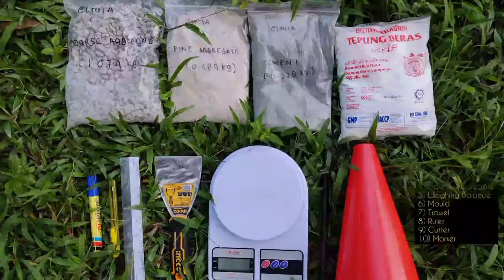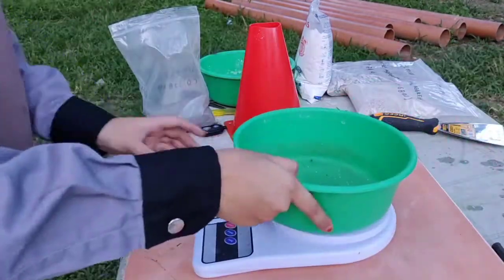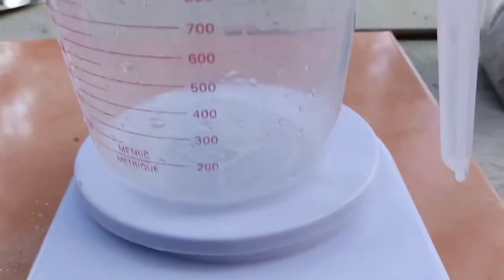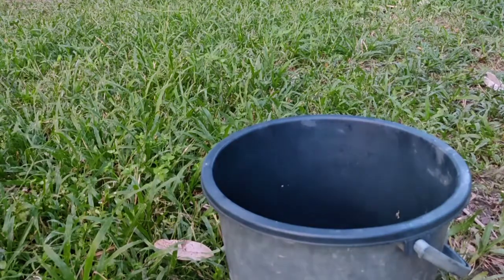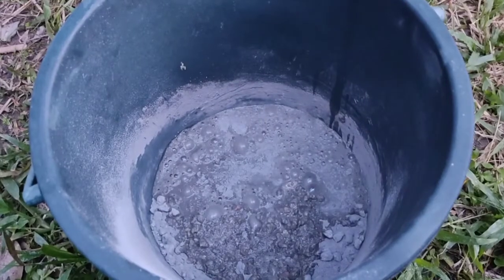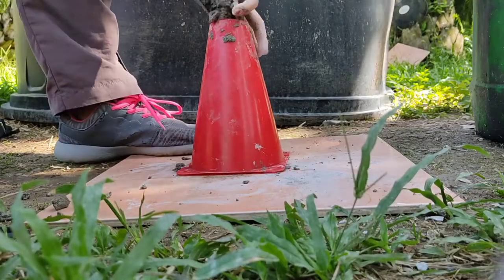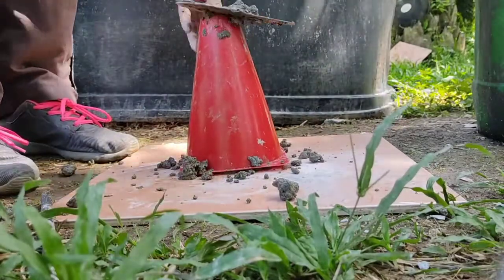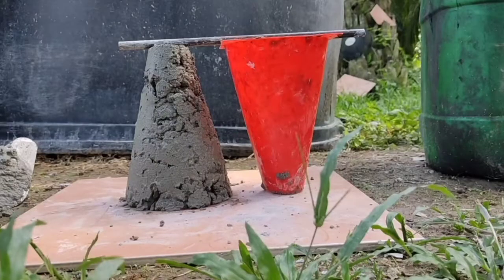ECS268 | Slump Test 🗿